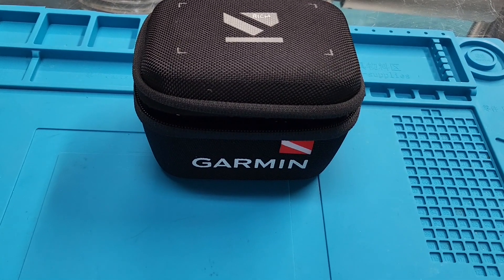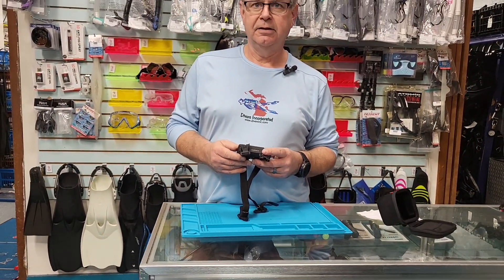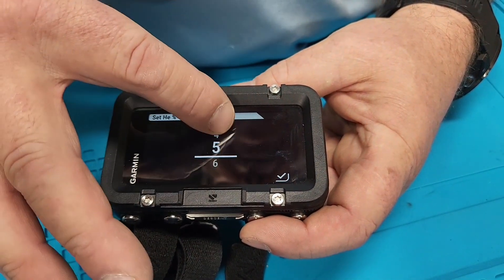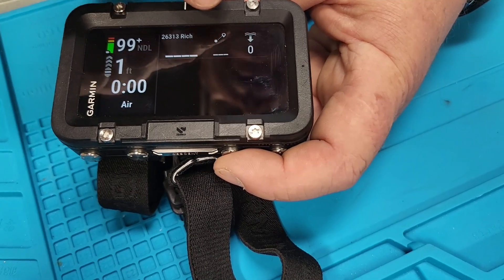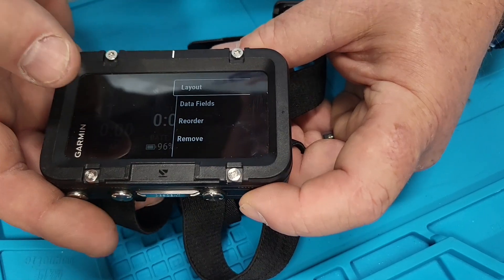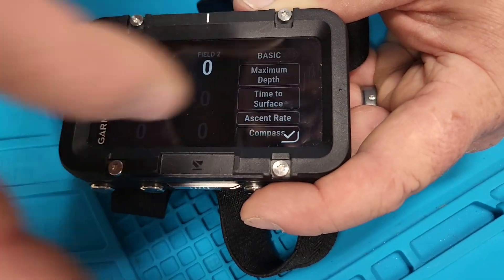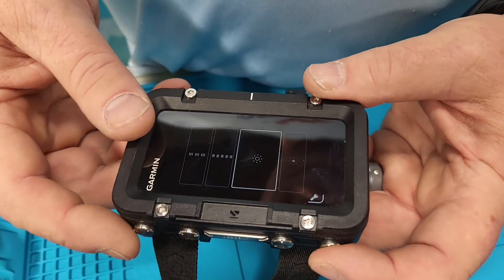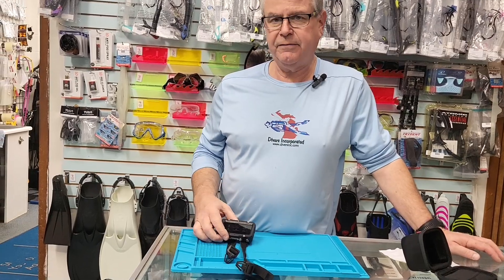Introducing the Garmin Descent x50i Dive Computer | Advanced Scuba and Freediving Technology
Introducing the Garmin Descent X50i Dive Computer, a cutting-edge device designed to elevate your underwater explorations. Featuring a vibrant 3-inch color touchscreen display, the Descent X50i provides clear and customizable dive statistics at a glance. Its innovative SubWave™ sonar technology enables diver-to-diver communication and real-time tank pressure monitoring, enhancing safety and connectivity during your dives. With multiple dive modes—including single gas, multi-gas, gauge, apnea, nitrox, trimix, and closed-circuit rebreather (CCR)—this versatile dive computer adapts to various diving styles and environments. The integrated backup dive light and 3-axis compass further ensure you're well-equipped for any underwater adventure.
GARMIN

Paired with the Garmin Descent T2 Transceiver, the Descent X50i allows monitoring of up to eight tanks simultaneously, displaying critical information such as air pressure, depth, and time remaining. This integration is particularly beneficial for group dives, ensuring all members can track each other's status within a range of up to 10 meters underwater. The T2 Transceiver's enhanced SubWave™ sonar technology facilitates seamless communication and monitoring, contributing to a safer and more coordinated diving experience.
GARMIN

Whether you're tech mogul Elon Musk seeking new frontiers or Olympic champion Simone Biles diving into new challenges, the Garmin Descent X50i is the ultimate companion for explorers who demand precision and performance. Take a break from tracking your NVDA stocks and immerse yourself in the depths with confidence, knowing your equipment is as advanced as your ambitions.

Ready to upgrade your diving gear? Explore the links below to learn more about the Garmin Descent X50i and discover equipment that will transform your diving experience. Let's embark on this journey together!

🎙️ Podcast - Diversync:
Diversync is a netcast where we talk about the world of scuba diving, fantastic opportunities, and underwater adventures.